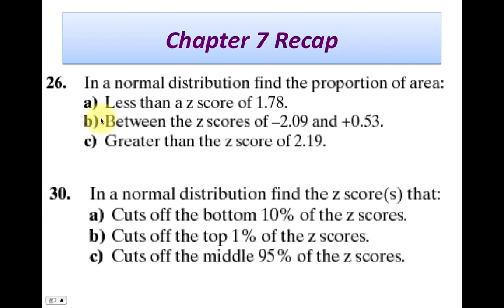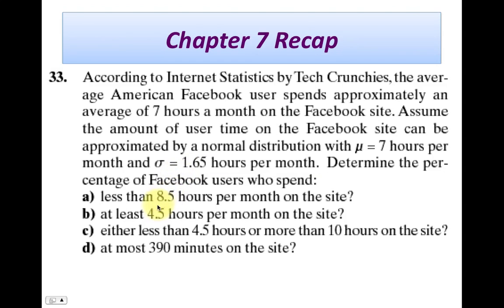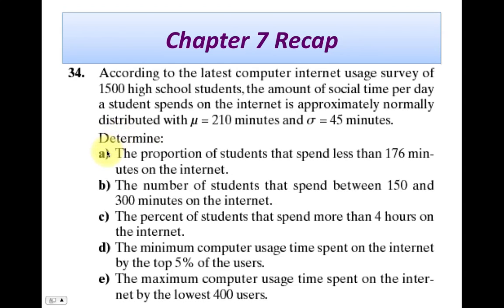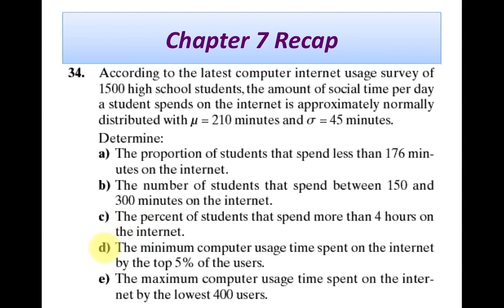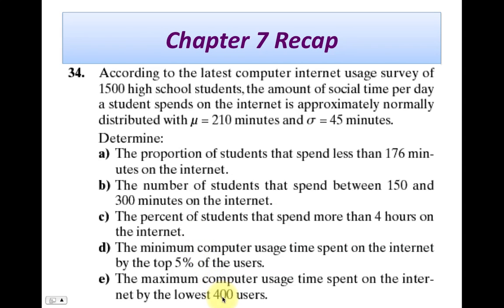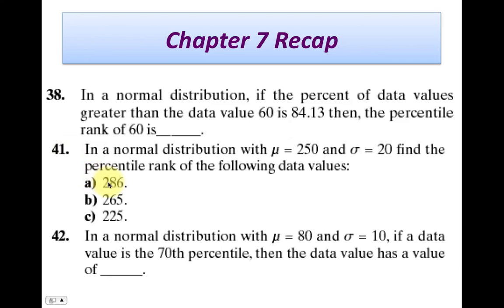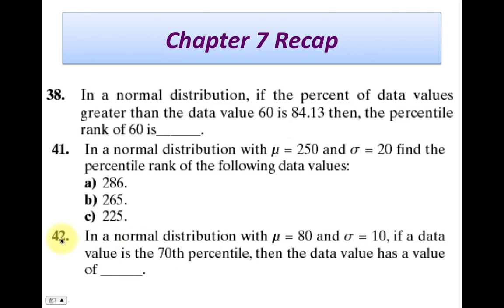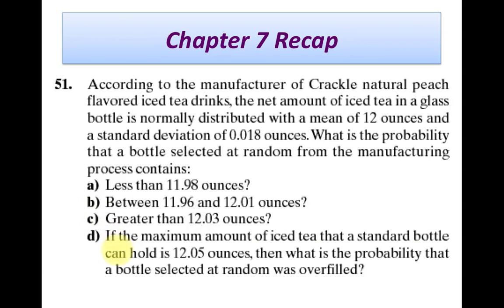05 Chapter 7 Review